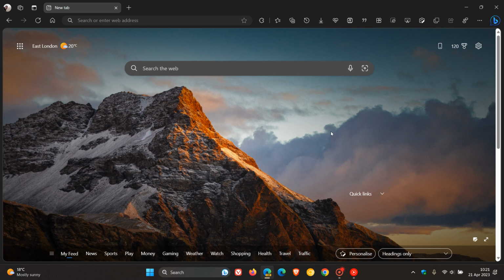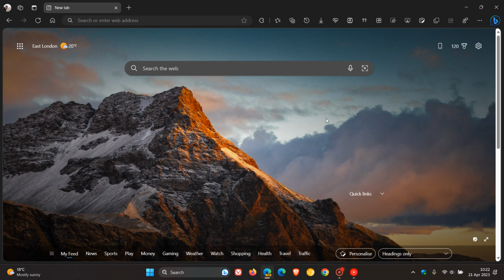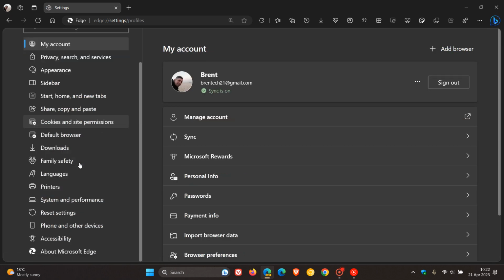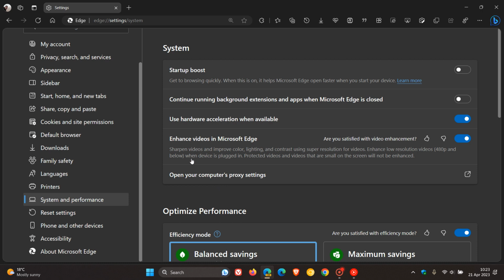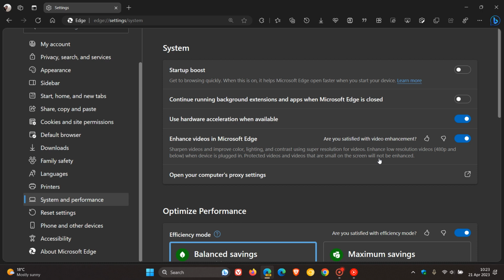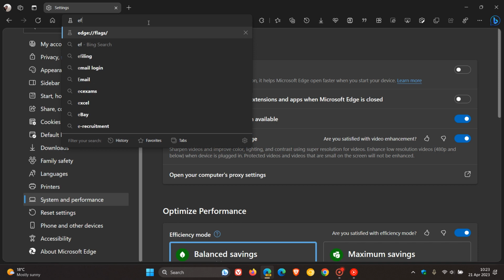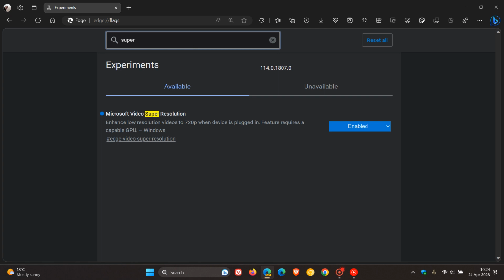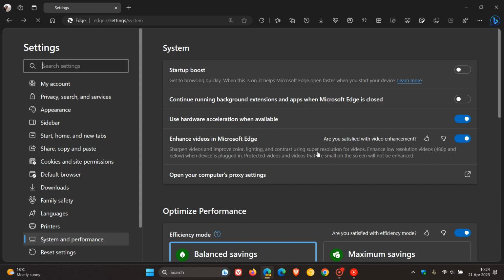UPDATE Video Super Resolution is coming to Edge, new setting available to upscale your video quality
Microsoft has announced that one out of three videos are played at 480p or a lower resolution in Edge. So because of this, they are introducing an experimental AI video enhancement, that will upscale video resolution for clearer and crisper videos Now in Edge Canary 114, Microsoft has introduced a new option to turn this feature on and off.